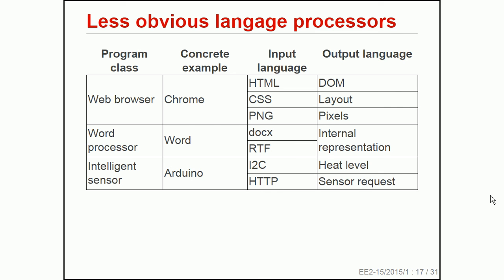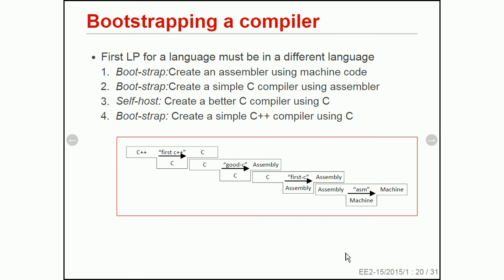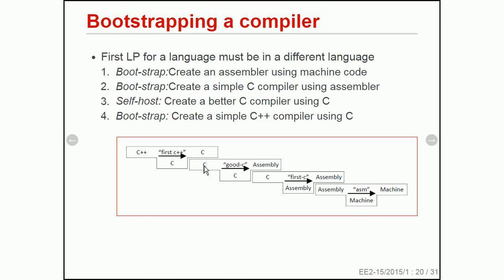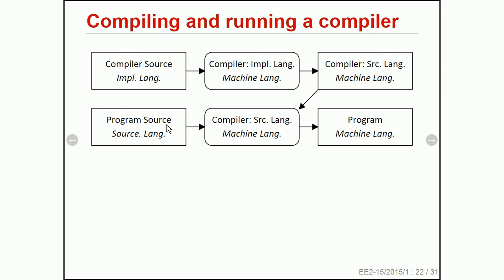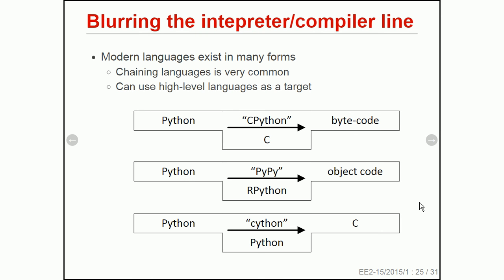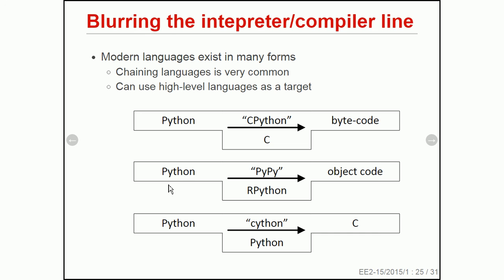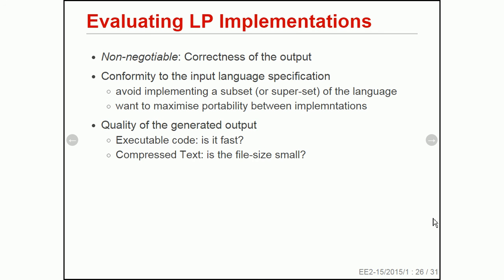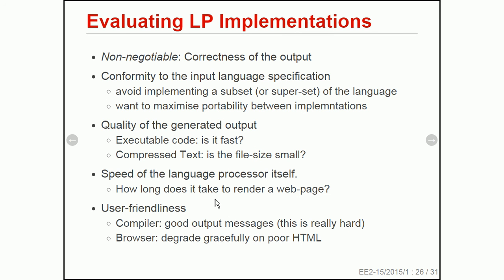lecture1 - B - TDiagrams and Bootstrapping